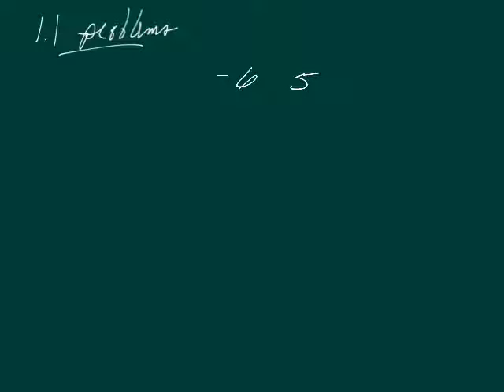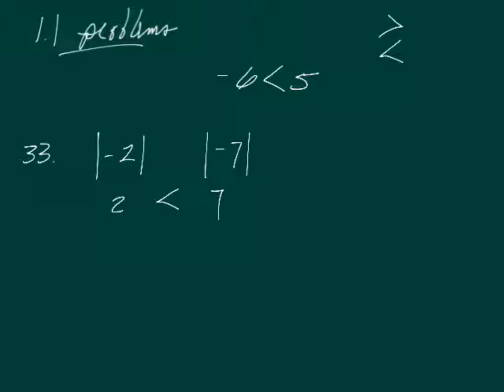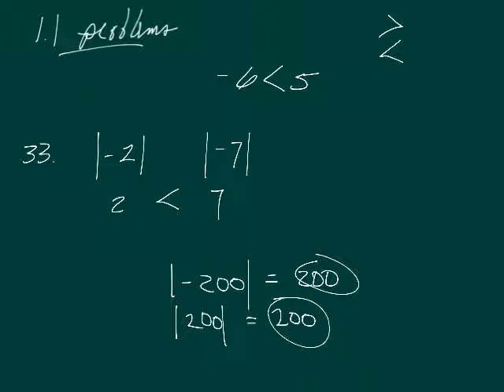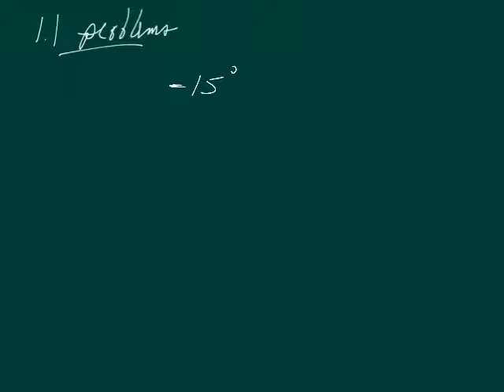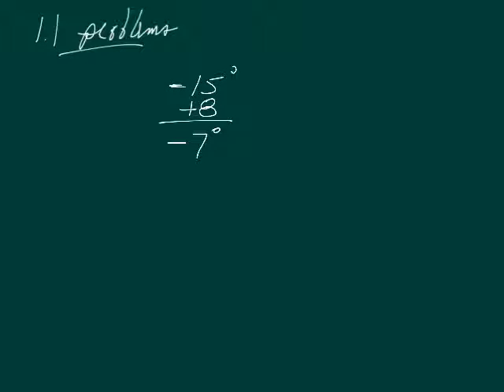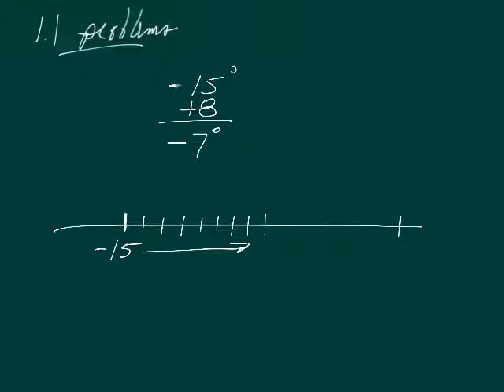1.1 problems, prealgebra